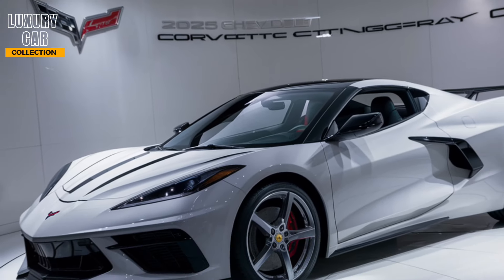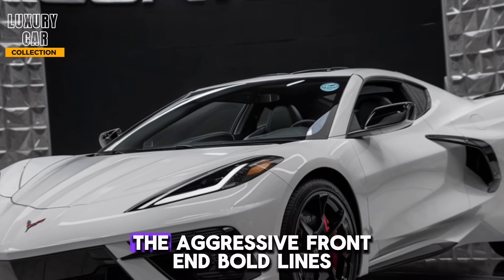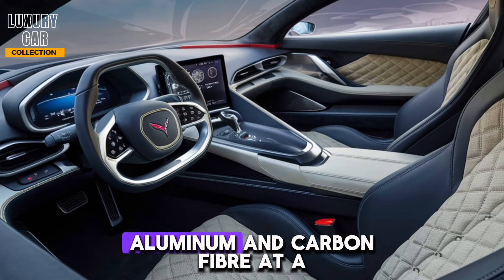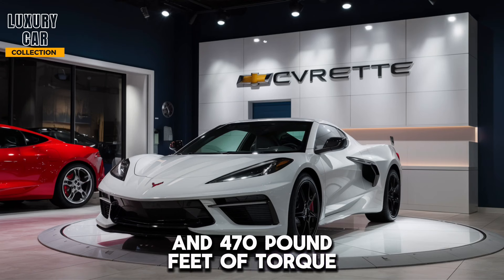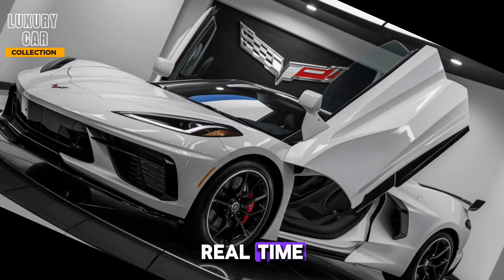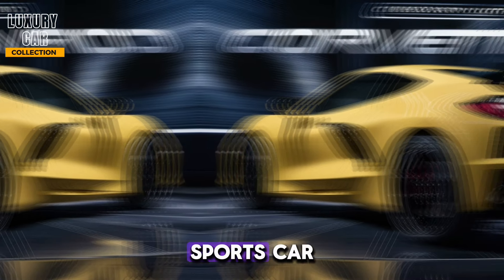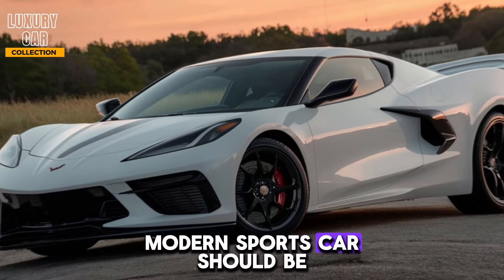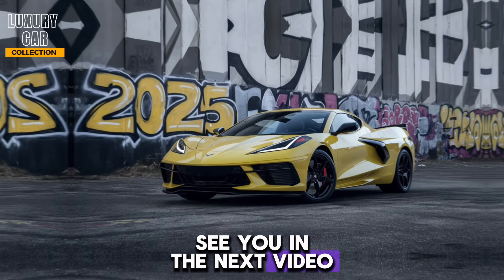Unveiling the 2025 Chevrolet Corvette Stingray C8: A Masterpiece of Modern Performance"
1. Unveiling the 2025 Chevrolet Corvette Stingray C8: A Masterpiece of Modern Performance
2. 2025 Chevrolet Corvette Stingray C8: Redefining Modern Performance
3. Experience the Future: 2025 Chevrolet Corvette Stingray C8 Unveiled
4. The 2025 Chevrolet Corvette Stingray C8: Performance Perfected
5. Unleashing the 2025 Chevrolet Corvette Stingray C8: A Modern Marvel
6. 2025 Chevrolet Corvette Stingray C8: The Pinnacle of Performance
7. Discover the 2025 Chevrolet Corvette Stingray C8: Performance Redefined
8. 2025 Chevrolet Corvette Stingray C8: A Symphony of Speed and Style
9. The 2025 Chevrolet Corvette Stingray C8: A New Era of Performance
10. Unveiling the 2025 Corvette Stingray C8: Chevy's Modern Masterpiece
11. Meet the 2025 Chevrolet Corvette Stingray C8: Where Performance Meets Innovation
12. 2025 Chevrolet Corvette Stingray C8: The Future of High Performance
13. 2025 Corvette Stingray C8: Chevrolet's Ultimate Performance Machine
14. Unveiling the 2025 Corvette Stingray C8: A Legend Reborn
15. 2025 Chevrolet Corvette Stingray C8: Engineering Excellence
16. The New 2025 Corvette Stingray C8: Performance Mastery Unveiled
17. 2025 Chevrolet Corvette Stingray C8: Modern Performance, Redefined
18. Chevrolet's 2025 Corvette Stingray C8: A Performance Masterpiece
19. 2025 Corvette Stingray C8: Unveiling the Apex of Modern Performance
20. The 2025 Corvette Stingray C8: Performance Without Compromise
21. 2025 Chevrolet Corvette Stingray C8: A Modern Performance Icon
22. Unveiling the 2025 Corvette Stingray C8: Performance Perfected by Chevrolet
23. 2025 Chevrolet Corvette Stingray C8: The Ultimate Driving Experience
24. The 2025 Corvette Stingray C8: Chevrolet's Modern Performance Marvel
25. 2025 Corvette Stingray C8: A Masterpiece of Speed and Style
26. Introducing the 2025 Chevrolet Corvette Stingray C8: A Modern Masterpiece
27. 2025 Chevrolet Corvette Stingray C8: The Future of Performance is Here
28. Unveiling the 2025 Corvette Stingray C8: Chevrolet's Performance Pinnacle
29. 2025 Chevrolet Corvette Stingray C8: A New Benchmark in Performance
30. 2025 Corvette Stingray C8: Unveiling a Modern Legend
31. The 2025 Chevrolet Corvette Stingray C8: Performance Elevated
32. Unveiling the 2025 Corvette Stingray C8: The Epitome of Modern Performance
33. 2025 Chevrolet Corvette Stingray C8: Where Performance and Innovation Meet
34. Meet the 2025 Corvette Stingray C8: A Modern Performance Icon
35. The 2025 Chevrolet Corvette Stingray C8: Performance in its Purest Form
36. 2025 Corvette Stingray C8: Chevrolet's Modern Masterpiece Unveiled
37. 2025 Chevrolet Corvette Stingray C8: Performance Art on Wheels
38. The New 2025 Corvette Stingray C8: A Masterpiece of Modern Engineering
39. 2025 Chevrolet Corvette Stingray C8: Unleashing the Future of Performance
40. 2025 Corvette Stingray C8: Chevrolet's Masterpiece of Speed and Style
41. Unveiling the 2025 Corvette Stingray C8: Modern Performance Perfected
42. 2025 Chevrolet Corvette Stingray C8: A Symphony of Modern Performance
43. The 2025 Corvette Stingray C8: Chevrolet's Ultimate Performance Icon
44. 2025 Chevrolet Corvette Stingray C8: The Apex of Modern Performance
45. Unveiling the 2025 Corvette Stingray C8: Performance and Style Combined
46. 2025 Chevrolet Corvette Stingray C8: A Masterpiece of Performance Engineering
47. The 2025 Corvette Stingray C8: Redefining Performance Standards
48. 2025 Chevrolet Corvette Stingray C8: Modern Performance at its Best
49. Unveiling the 2025 Corvette Stingray C8: A New Chapter in Performance
50. 2025 Chevrolet Corvette Stingray C8: The Epitome of Chevrolet's Performance Lineup

c7 zr1,

#2025 corvette Zora,

Corvette 2026,

#2024 corvette zr1,

#2025 corvette suv,

Corvette c8,

Corvette zr1 c8,

c9 corvette,

#2025 corvette interior,

#2024 corvette z06,

stingray c8,

#2025 chevy corvettestingray c8
2025 chevrolet corvette stingray c8

Chevrolet corvette stingray